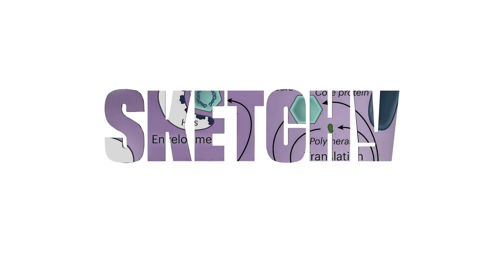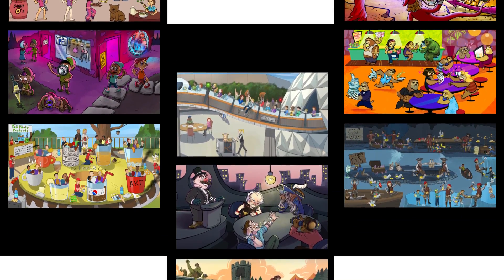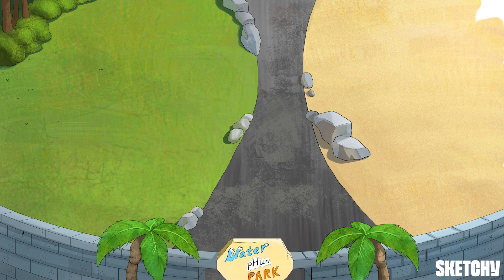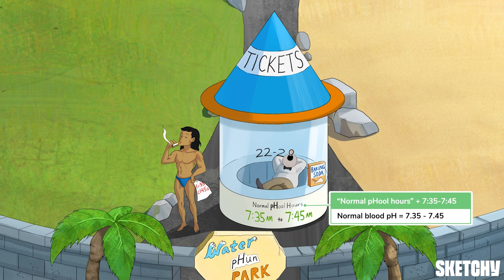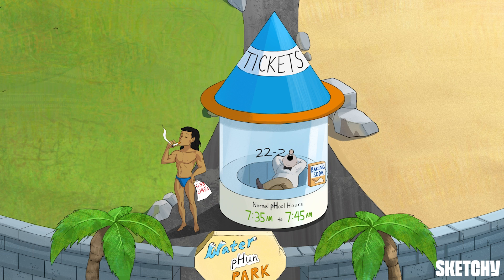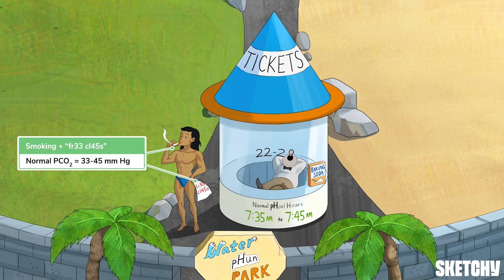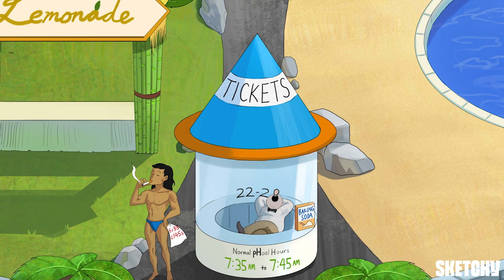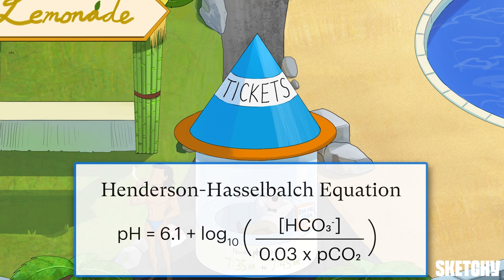Basics of Acid-Base Disorders (Physiology) | Sketchy Medical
We’re headed to the Water pHun Park (and yes, that’s fun with a p-h) where we’ll look at simple acid-base disorders and their compensatory responses. We’ll drop by the lemonade stand to discuss metabolic and respiratory acidosis, then go poolside to dip into the basics of metabolic and respiratory alkalosis. We’ve dive into how the body maintains pH balance, and discover the role of blood pH, plasma bicarbonate, and carbon dioxide levels in acid-base regulation. Perfect for anyone looking to strengthen their understanding of these critical physiological processes, while enjoying a refreshing day in the sun!